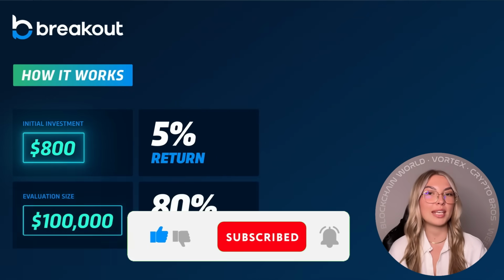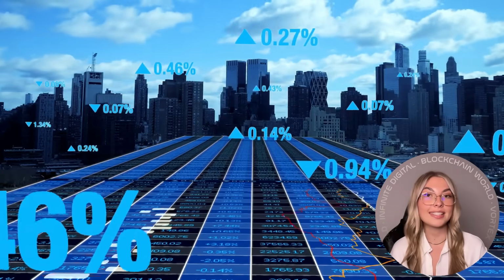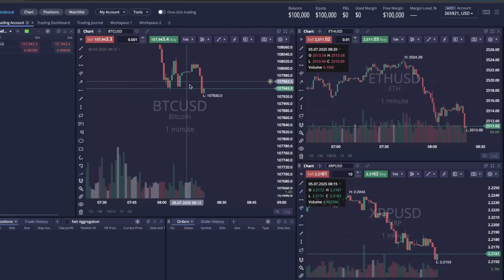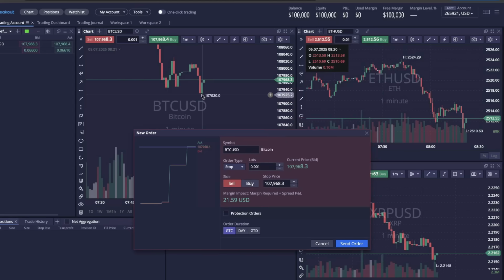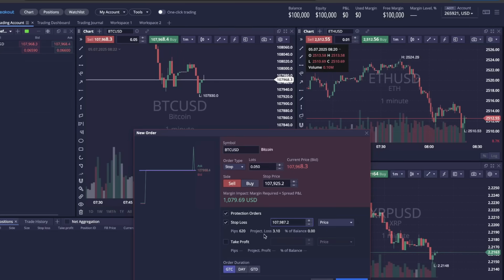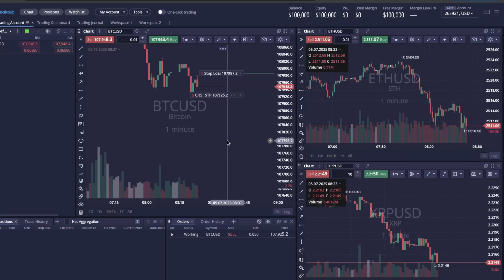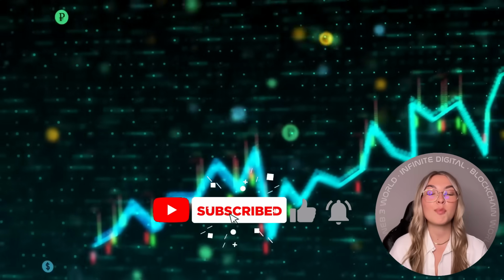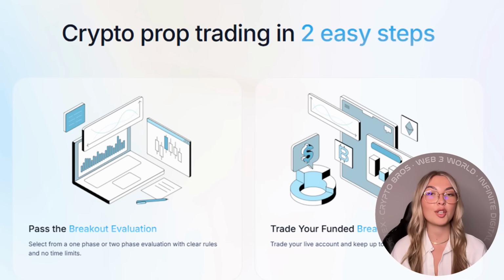Breakout Prop Payout Process 💵 Profit Splits, Withdrawal Timing & Fees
Understanding payouts is critical for any funded-account trader. Here we outline BreakoutProp’s profit-split percentages, first-payout timeline, and processing options.

📌 Payout Quick-Facts:

80 / 20 profit split after the first target met
First withdrawal available after 14 calendar days
Choice of crypto, Wise, or bank transfer payouts
No fees from BreakoutProp side; network fees apply
Scaling bonus unlocks higher split at 90 / 10 after 20 % growth